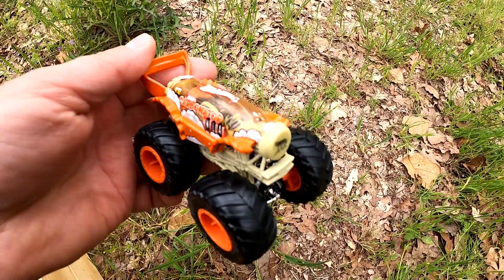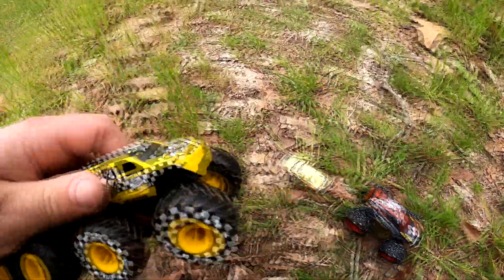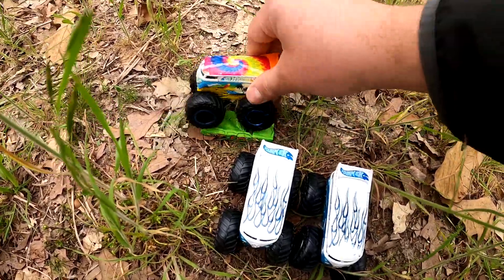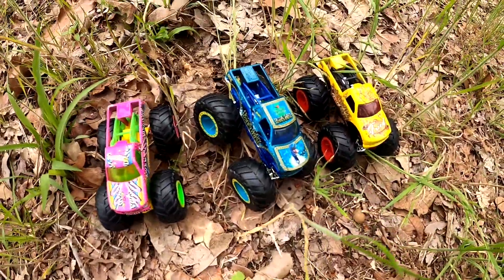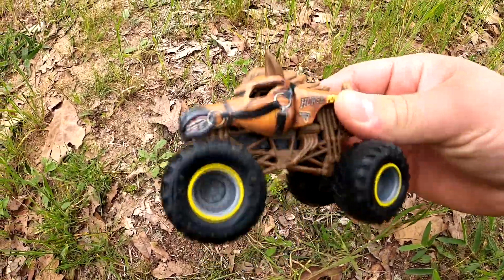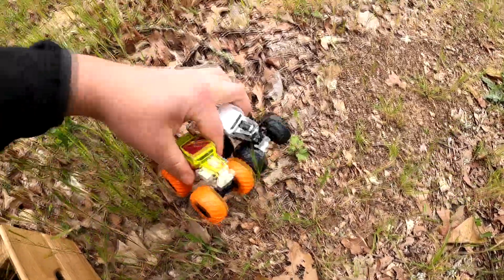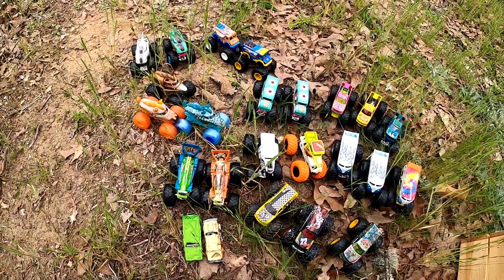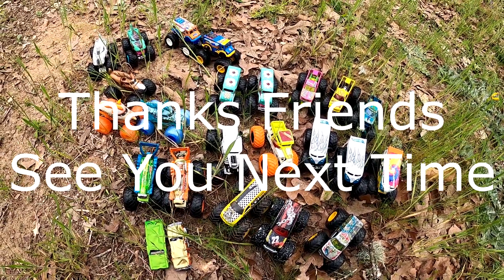Monster Truck Hunt for Twin Monster trucks!